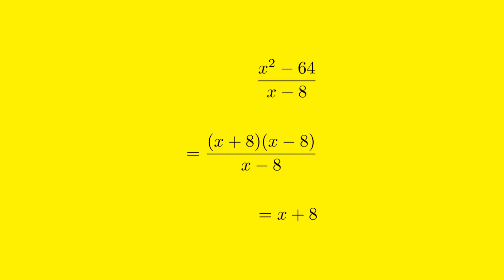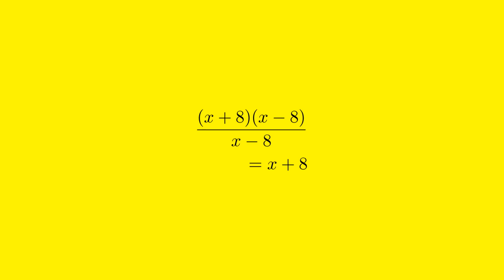Reducing Rational Expression (x squared - 64)/(x - 8) to Lowest Terms - Step-by-Step Tutorial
Learn how to reduce the rational expression (x squared - 64) / (x - 8) to its lowest terms in this step-by-step tutorial. By factoring out the difference of squares and canceling common factors, you can simplify the expression to x + 8. Watch now to master simplifying rational expressions!